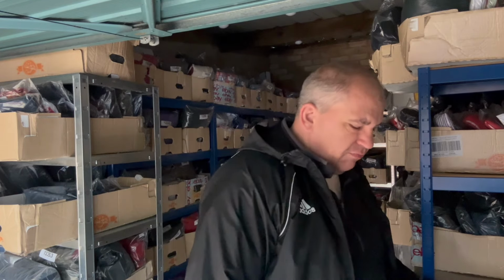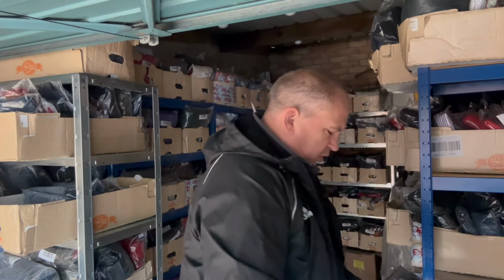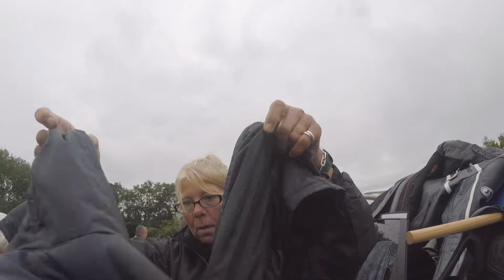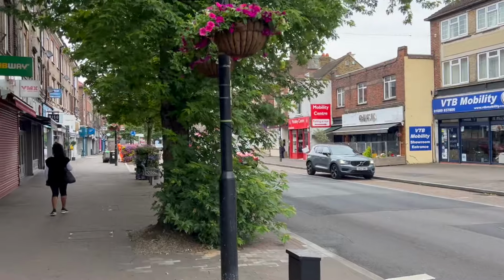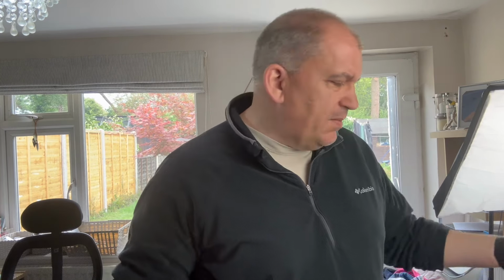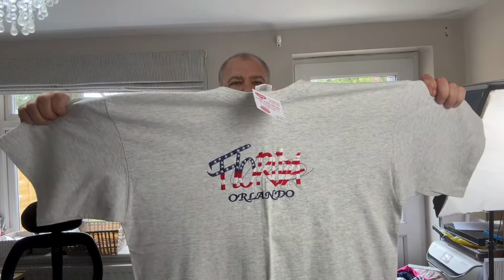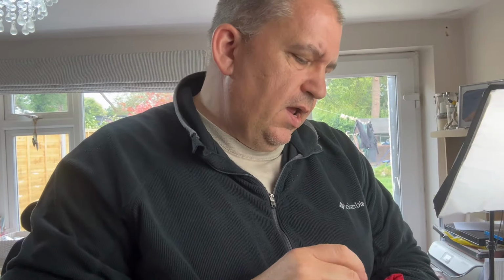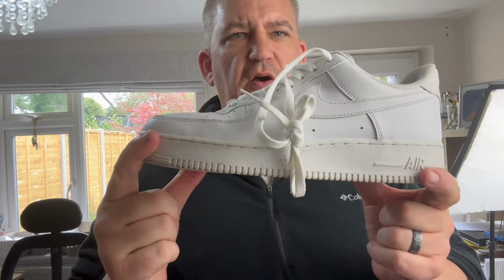DAY In the Life of a UK Reseller, FIND OUT What I Do!!!!!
Join me as I document my life in the world of online reselling.
Simon